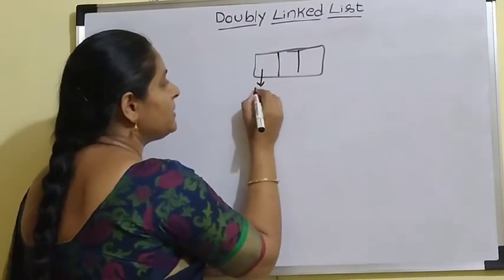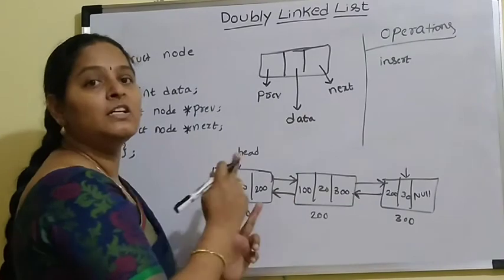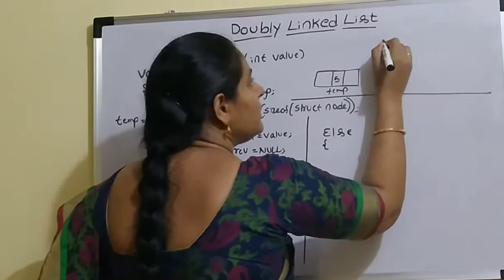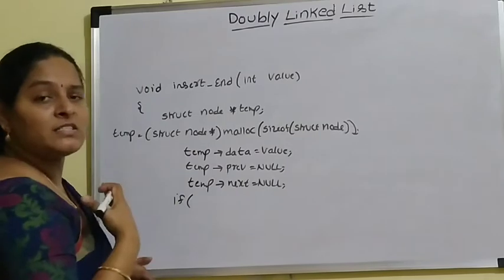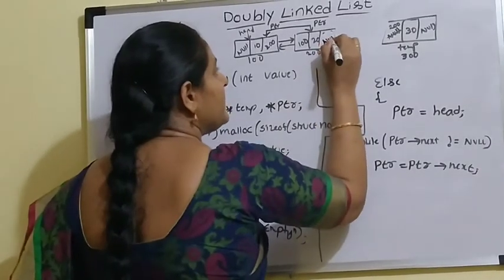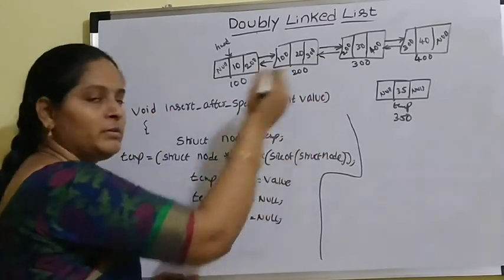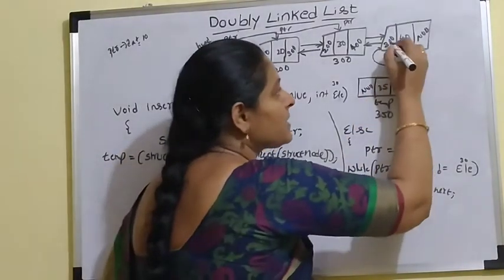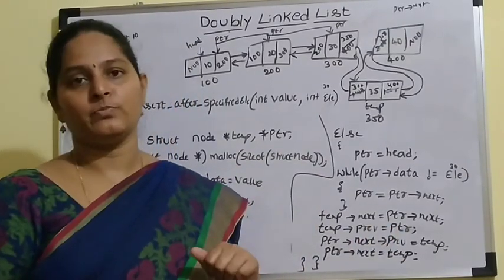Doubly Linked List Insertion Operations||dll insertBegin||dll insertEnd||dll insertMiddle||dllinsert